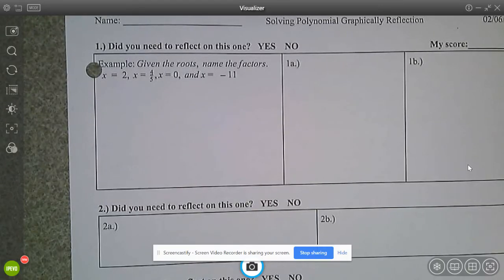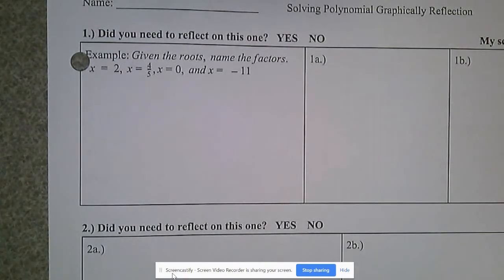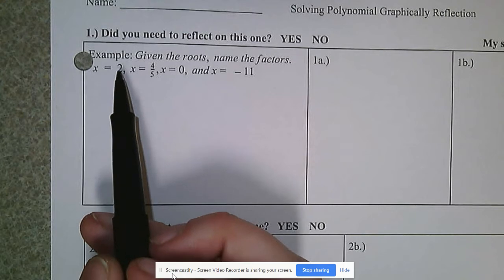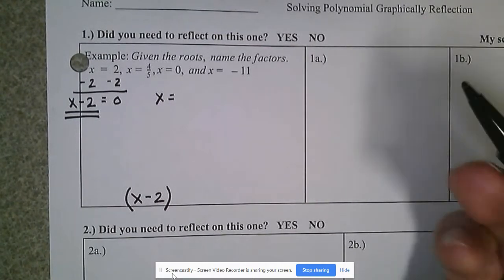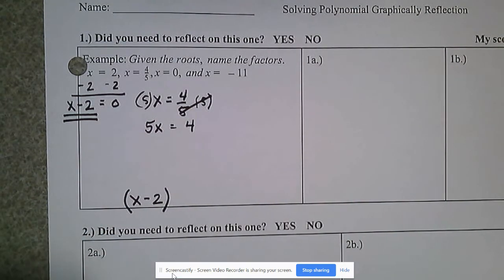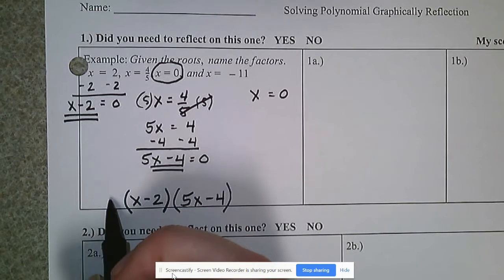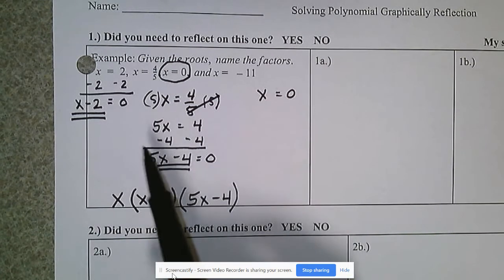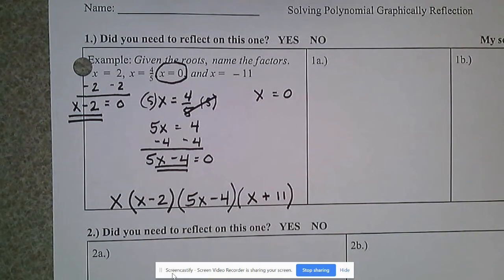Solve Poly Graphically 1 ex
How to name the factors given the roots